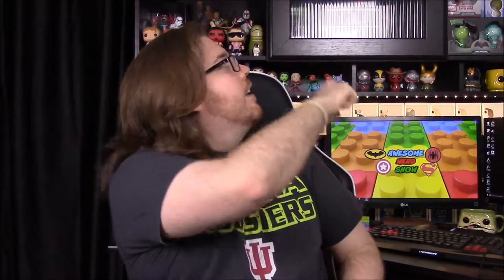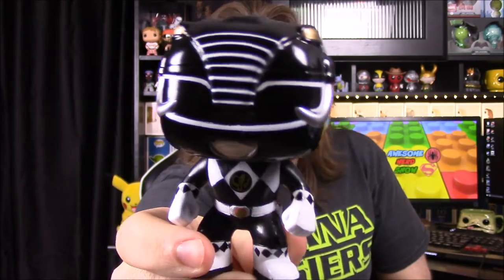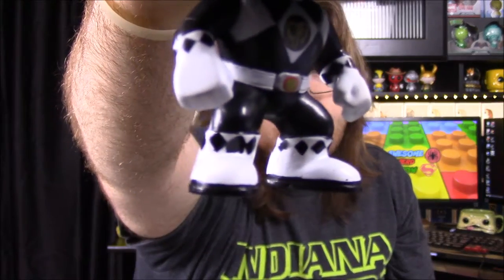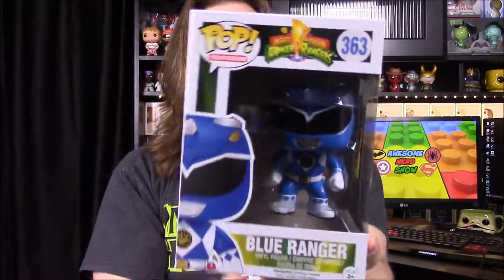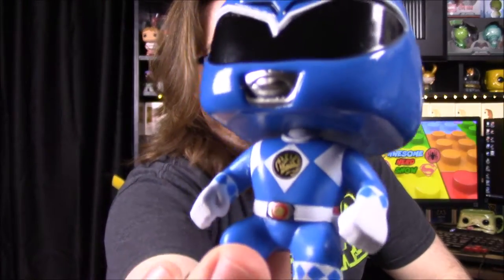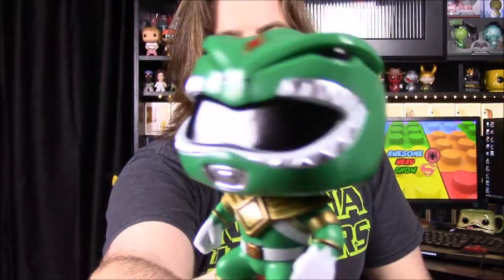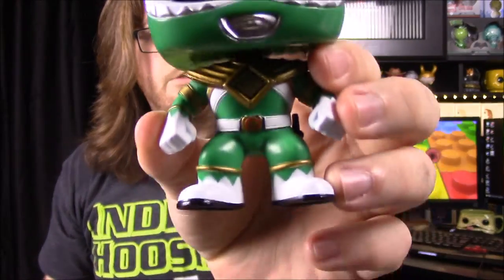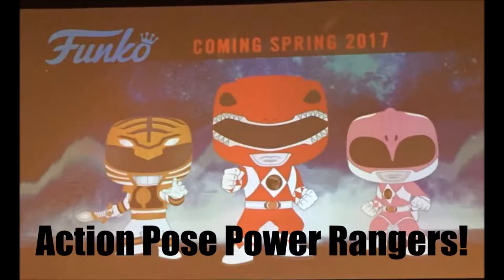New Power Rangers Pops! + GameStop Rant [My Morphin Collection]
Opening the 4 new, never before made Power Ranger Funko Pops! and rant on Game Stop problems.